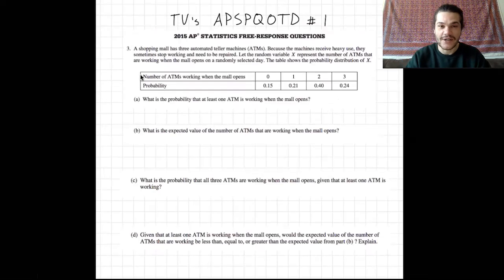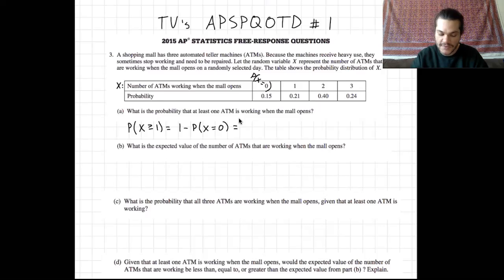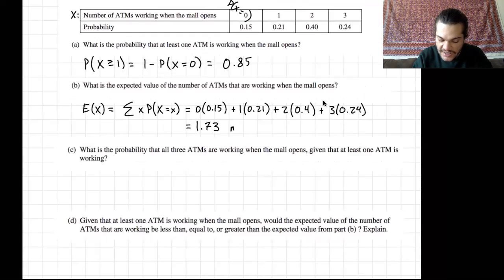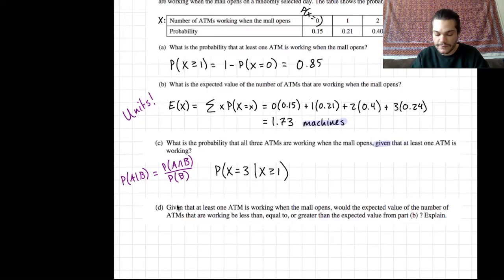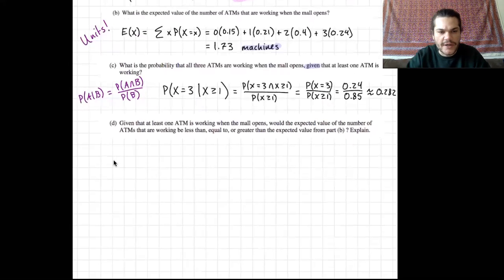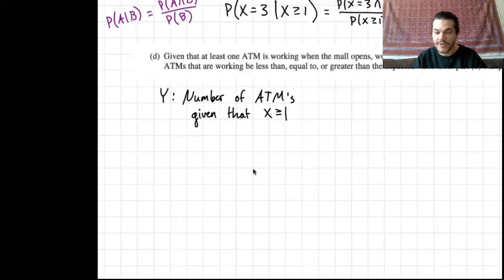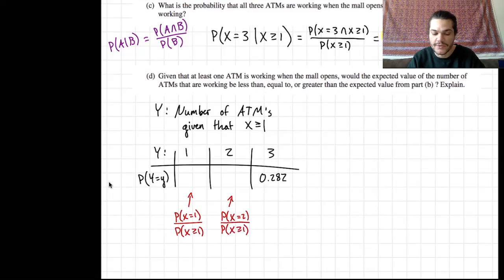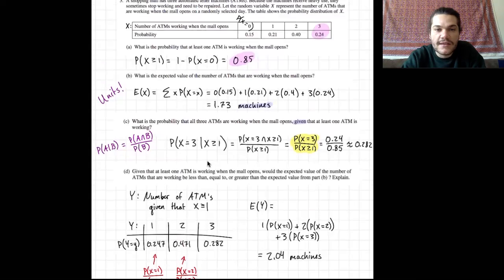AP Stats Probability Question of the Day #1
AP Stats FRQ2015#3
This is primarily for my students, so please don't roast video quality too hard.